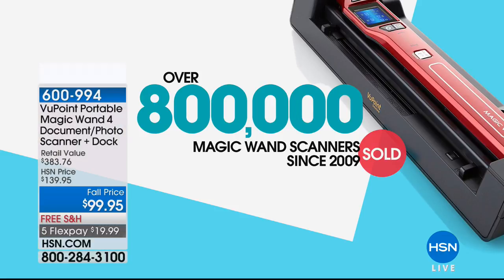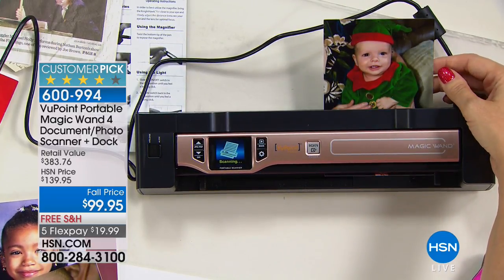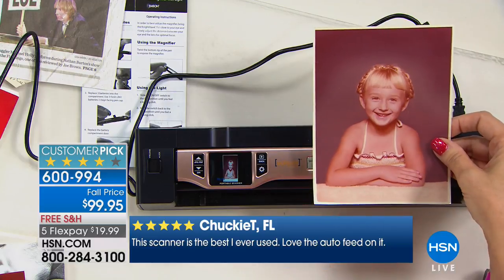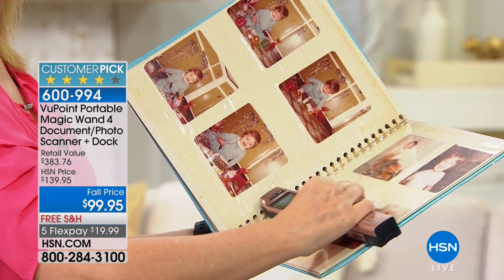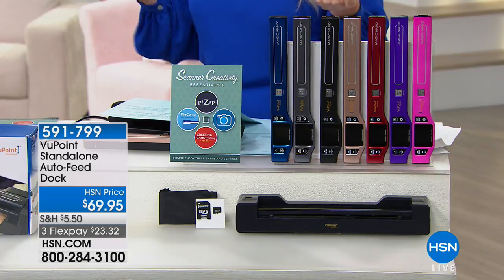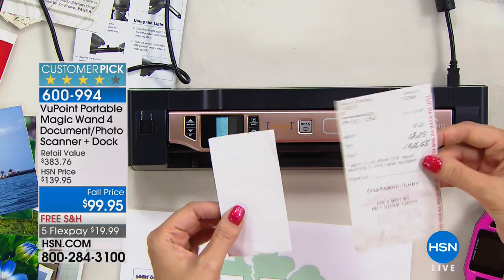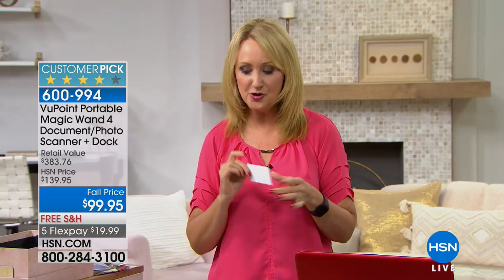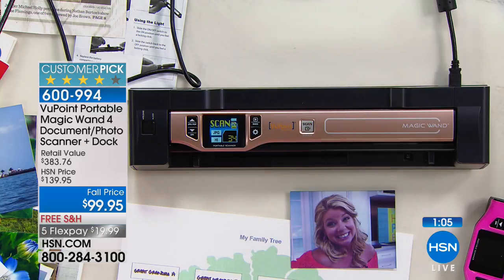VuPoint Magic Wand 4 Photo/Document Scanner with Software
Ever feel like your home is being taken over by evergrowing stacks of receipts, papers and statements? Make them vanish with a wave of...